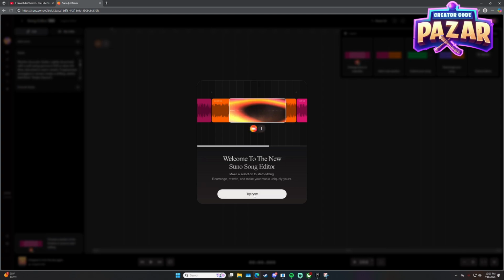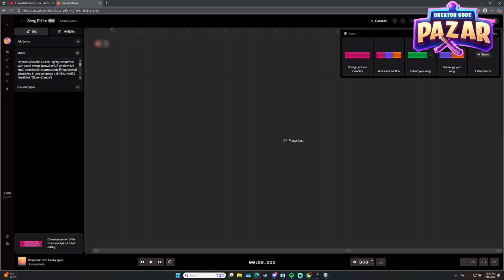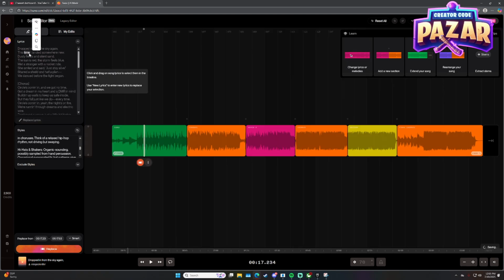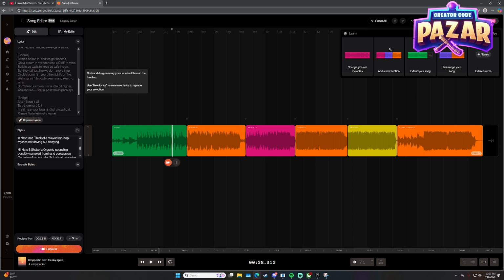How to Change a Songs Lyrics Suno AI Quick Guide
In this video I will show you  How to Change a Songs Lyrics Suno AI Quick Guide